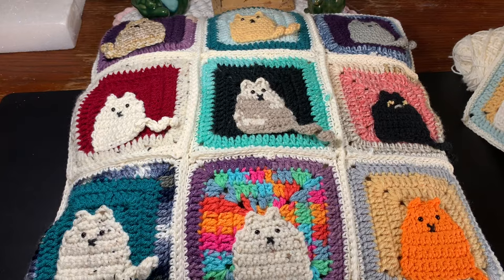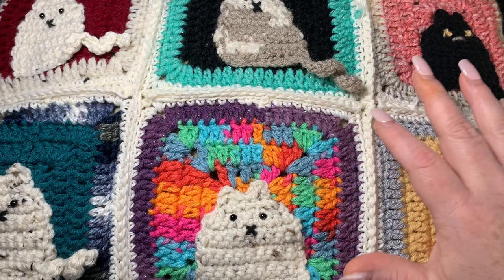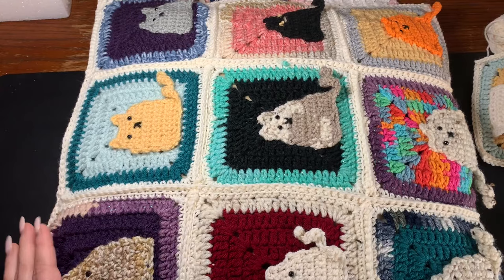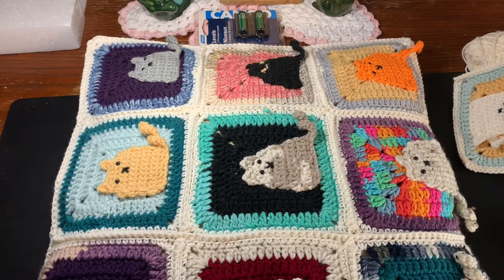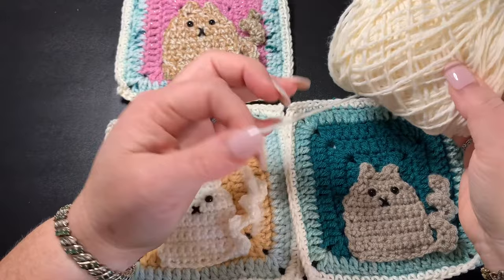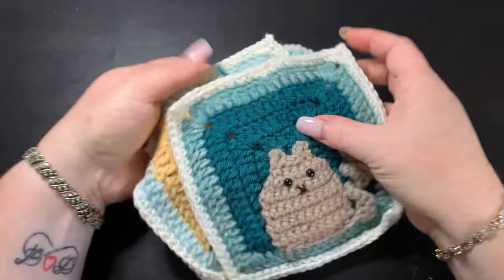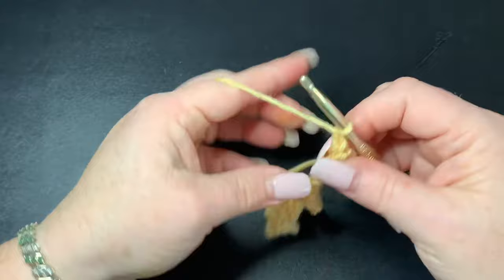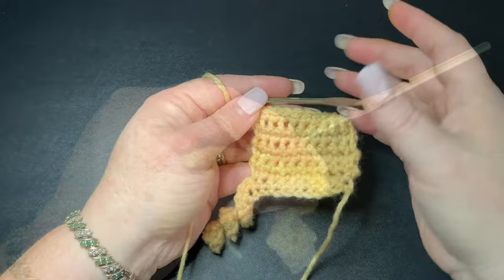How To Crochet A Cat Pillow Cover/Cat Granny Square/Easy Beginner Crochet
For this project I used: 4 weight yarn in multiple colors.
-Doll eyes in size 6” and 7”
-Stick Pins
-Scissors
-Darning needle
- 5 mm hook
*stuffing or pillow

00:00 Intro
00:38 materials
1:00 explanation
2:47 tutorial